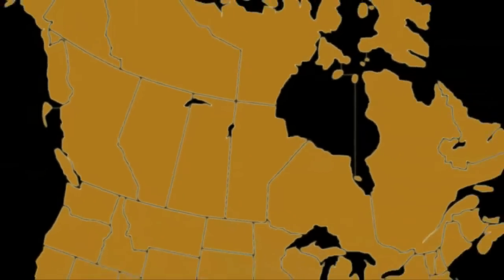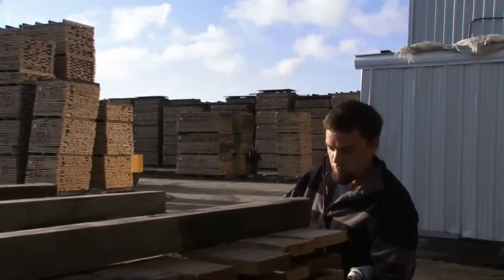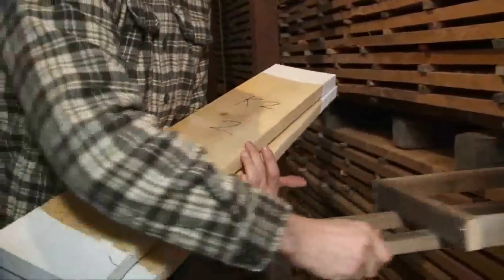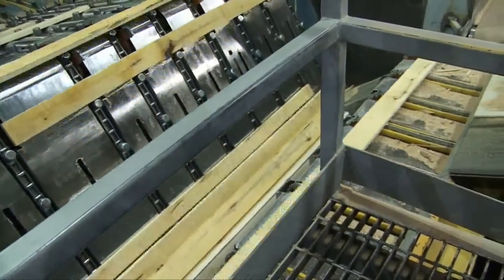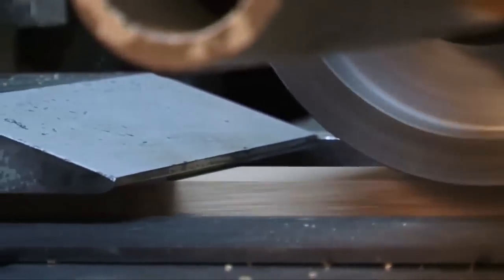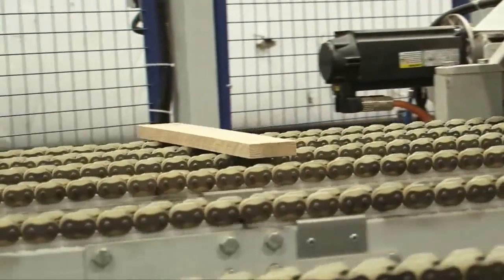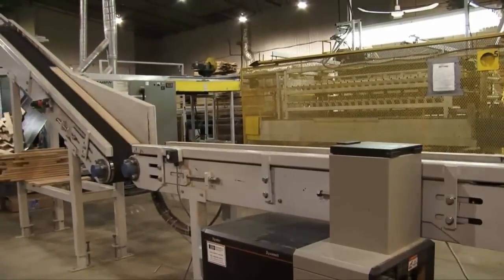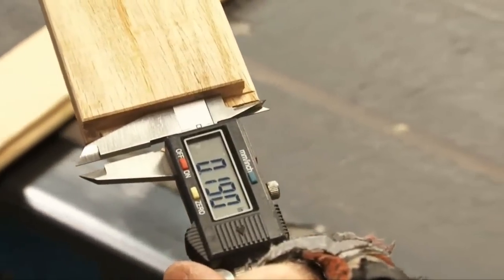Flooring plant - Thurso, QC